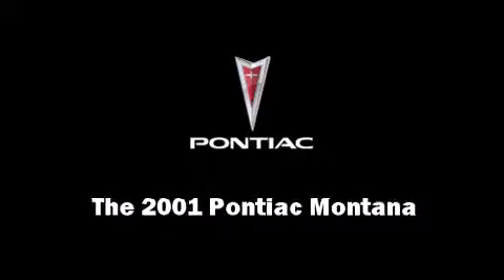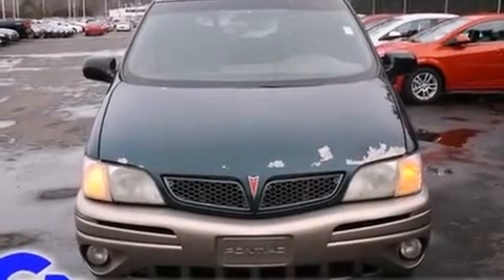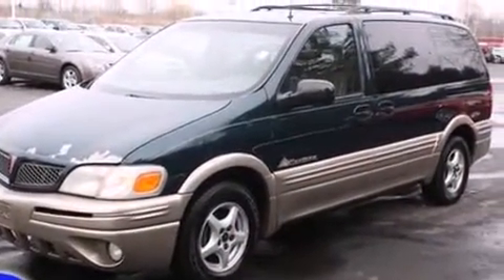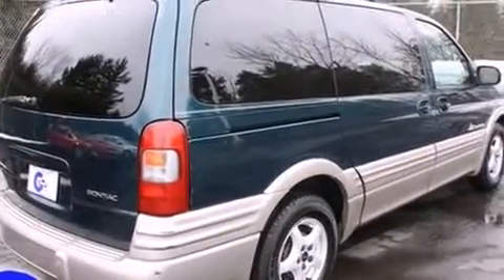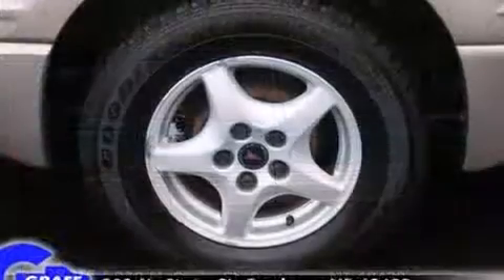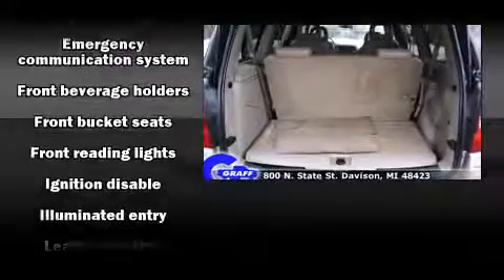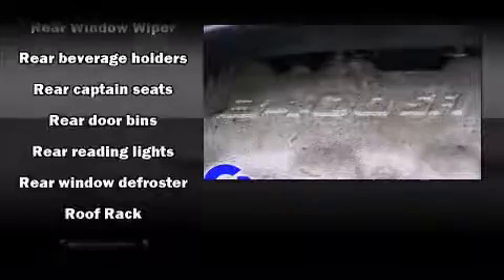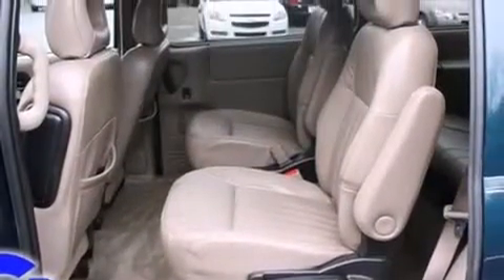2001 Pontiac Montana near Montrose, Michigan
This vehicle is a 2001 Montana with about 268K miles and is being powered by a 3. This 2001 Montana is located near Montrose, Michigan.  4L V-6 cyl engine.  Some of the key features include: abs brakes, air conditioning and cd player.  The dark teal metallic exterior combined with the taupe leather interior looks great together.  This Van Passenger Extended is being sold as-is without a warranty.  Some more key features on this Montana include: remote keyless entry, leather seats and cd players.  An AutoCheck Report is available upon request.
    Hank Graff Chevrolet Davison
    Address:
    800 N. State St.